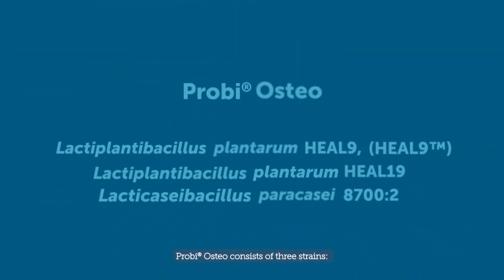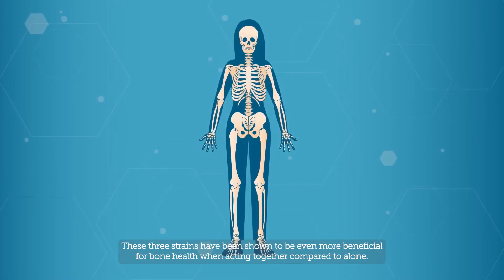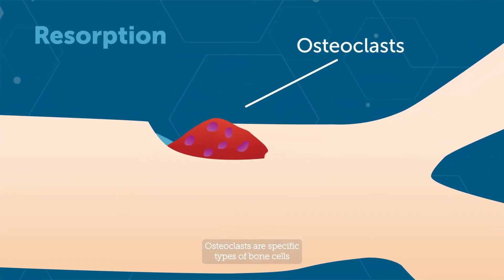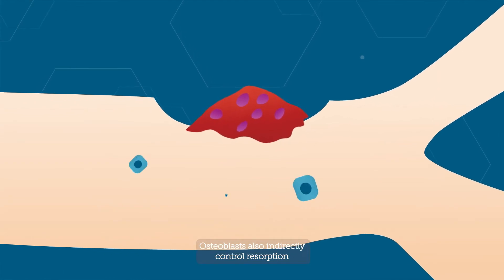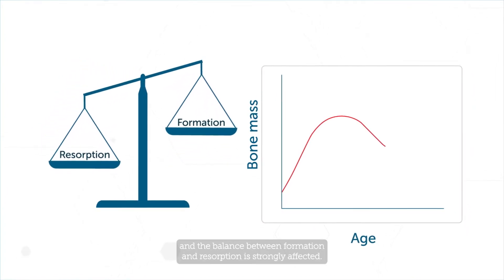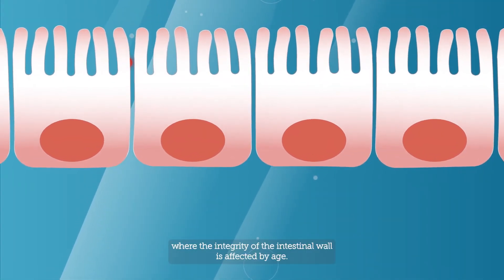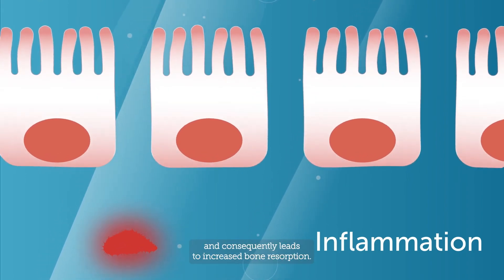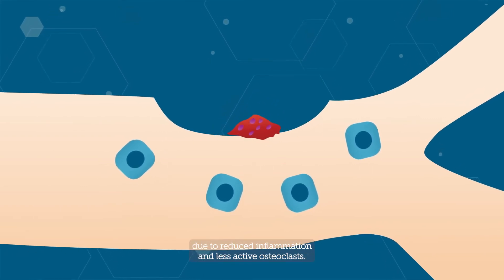Probi® Osteo probiotic mode of action - Explainer video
Probi®Osteo is a probiotic bone health concept based on the combination of Lactiplantibacillus plantarum HEAL9 (HEAL9™), Lactiplantibacillus plantarum HEAL19, and Lacticaseibacillus paracasei 8700:2, is clinically documented to support bone health.